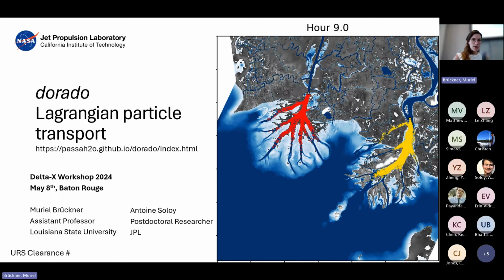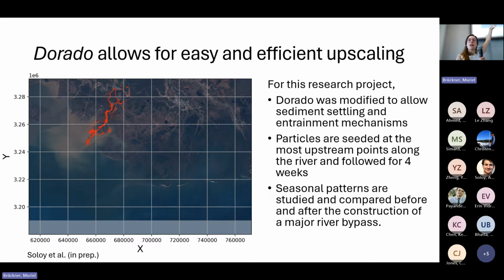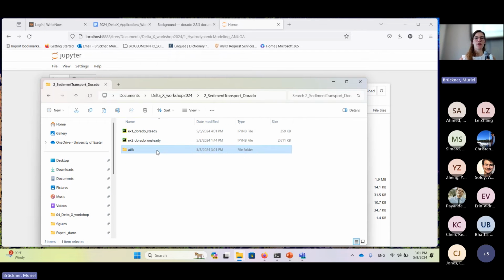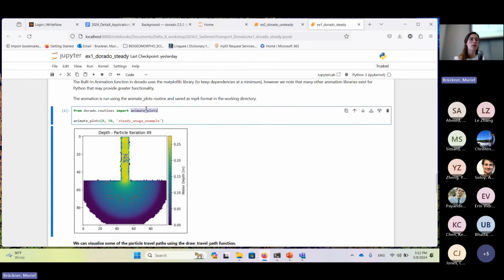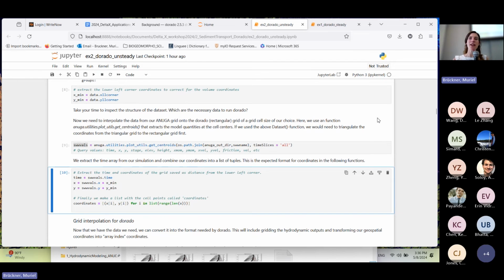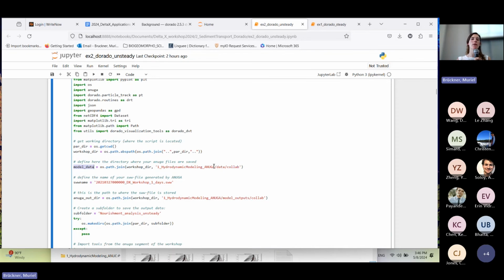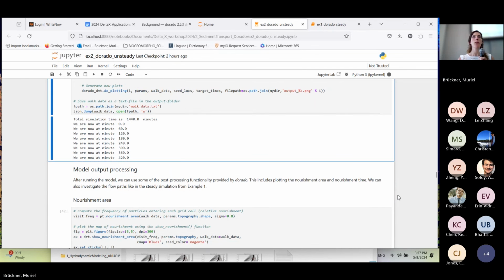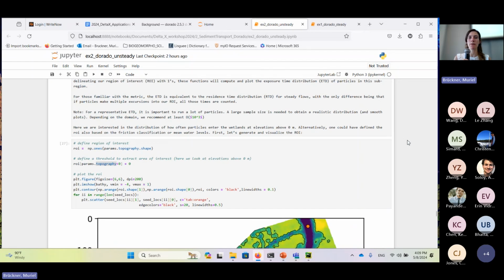Demonstration of Dorado Sediment Transport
This presentation by Muriel Brückner introduces DORADO, a lagrangian particle tracking model that uses the output flow of water simulated by any hydrodynamic model to compute the paths of particles while taking into consideration buoyancy characteristics. In the tutorial, DORADO is applied to ANUGA hydrodynamic model output, to simulate the hydrodynamics of a subregion of the Mississippi River Delta, Louisiana.

The workshop materials presented in this session are available at NASA's Oak Ridge National Laboratory Distributed Active Archive Center (ORNL DAAC) demonstration-of-dorado-sediment-transport